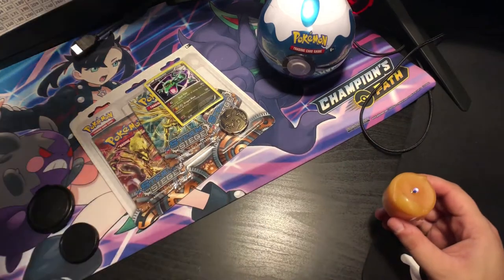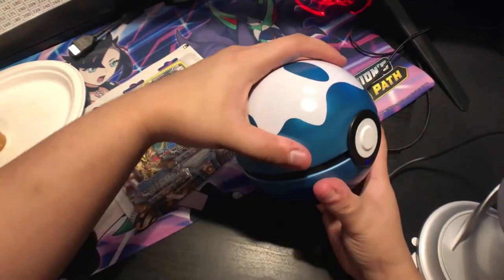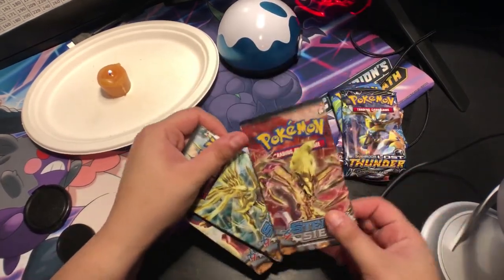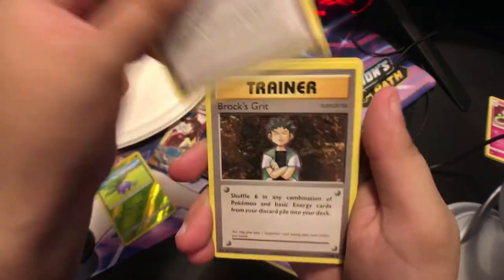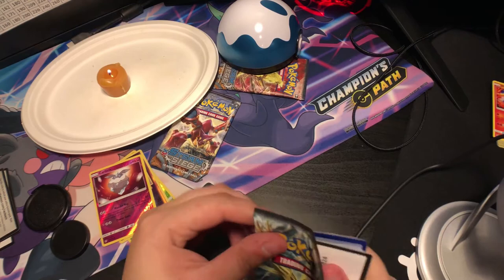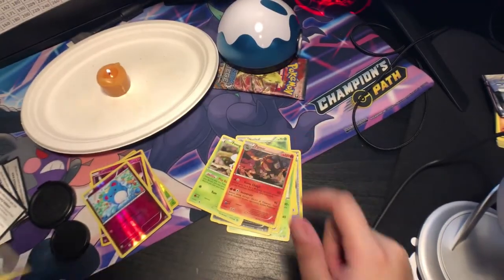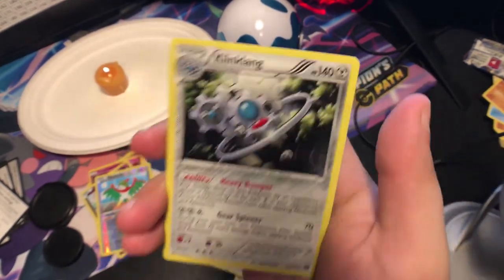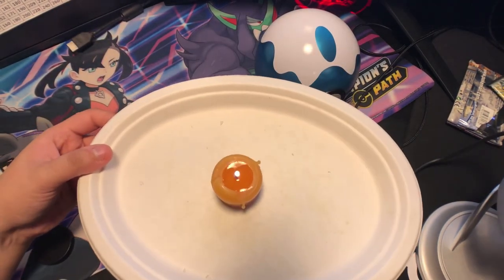Pokémon TCG Dive Ball & Steam Siege Blister Pack (Bad Pulls Edition)